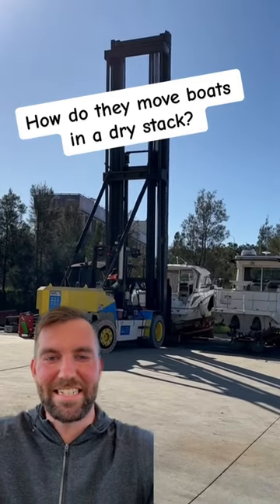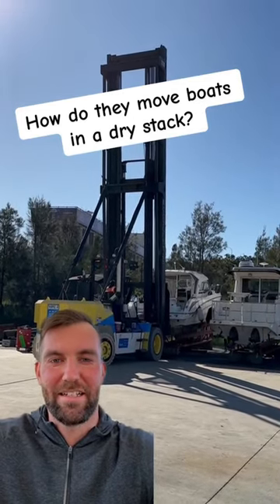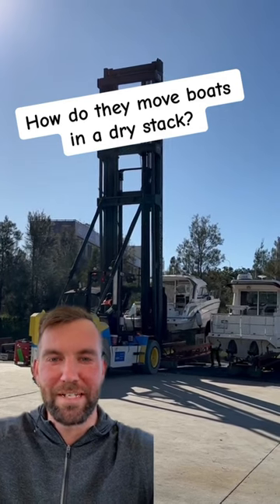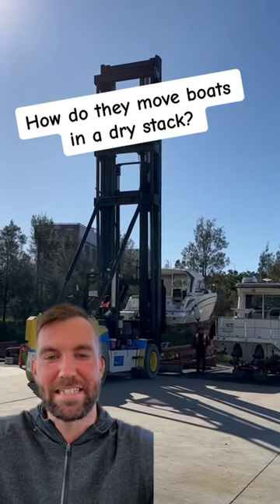How do they move boats in a dry stack?